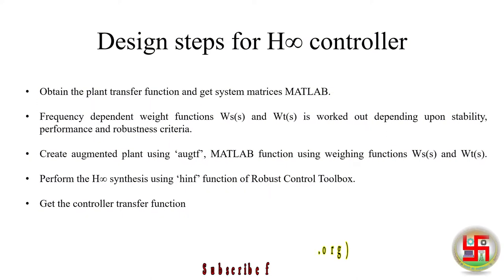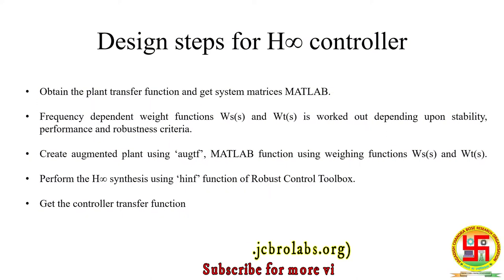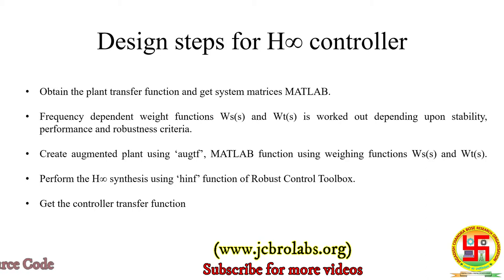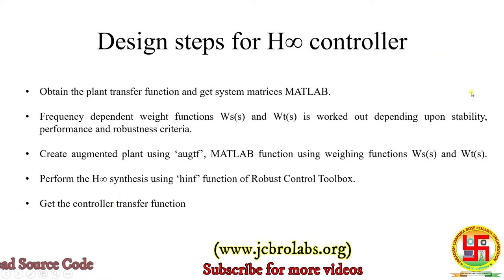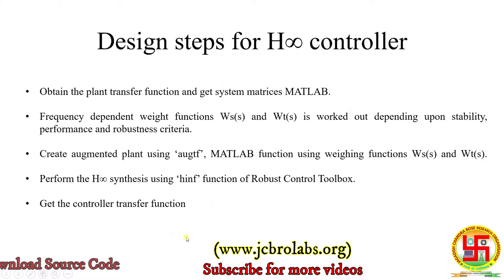Design & Simulation of H-Infinity Controller in MATLAB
This video is part of a complete course on Power Systemd Design and Simulation. Follow the following link to purchase or see the complete course on Udemy:

In this tutorial video, we have taught about Design & Simulation of H-Infinity Controller in MATLAB.

We also provide online training, help in technical writing and do Industrial projects based on Embedded Systems, Matlab, LabVIEW, Python, Data Science, Machine Learning, Linux, Corel Draw, Android APP development etc.